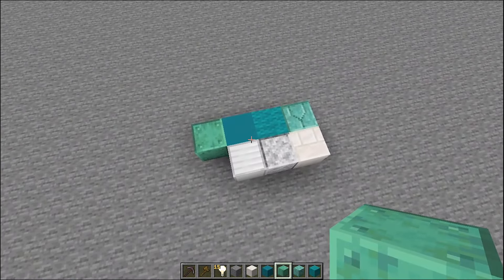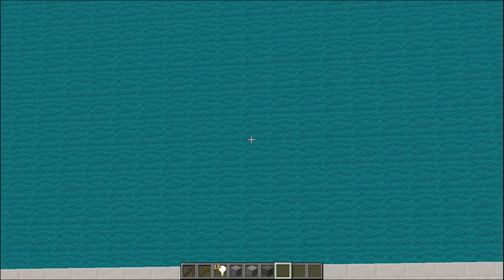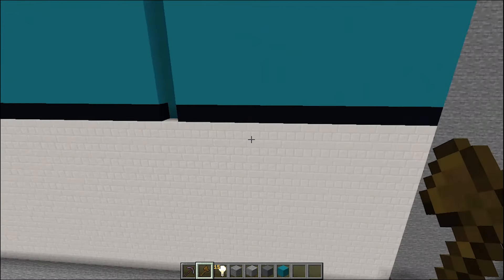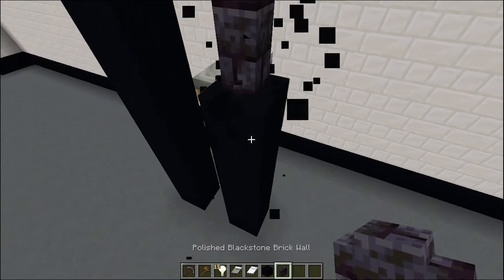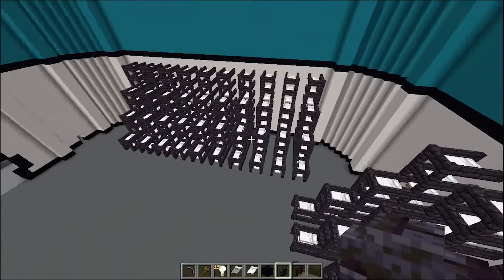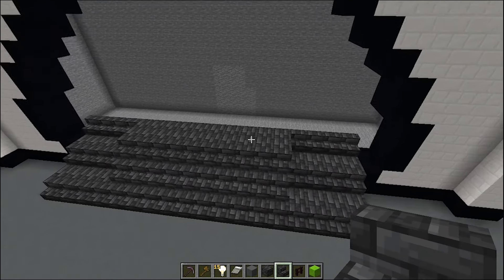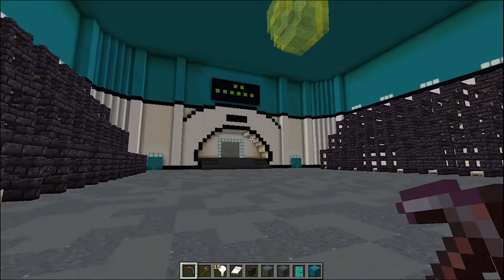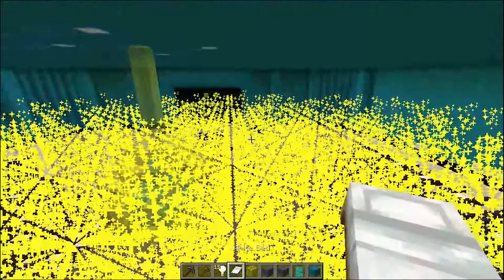Squid Game Player Lobby In Minecraft! 😳 [#4]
➜ whats up children welcome back to building octopus activities today we do the lobby where players wake up and die yay!

0:00 Intro
0:27 Recap & Overview
2:00 Blocks
3:34 Walls Timelapse
4:15 Beds
5:42 Display
6:12 Guard Platform
6:51 Final Timelapse
7:09 Finished Build

Fly Me To The Moon - Lofi Cover (Prod. YungRhythm)
Johann Strauss II - The Blue Danube
Concerto for Trumpet and Orchestra in E-Flat Major, Hob VIIe:1; III. Finale. Allegro

-Toofee
minecraft squid game,minecraft squid game map,minecraft squid game build,building squid game in minecraft,minecraft rebuilding squid game